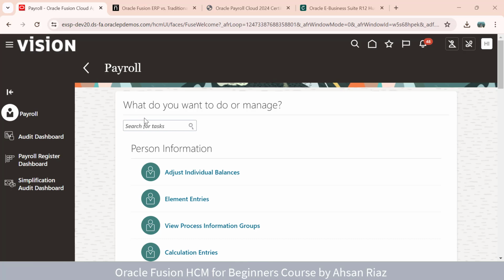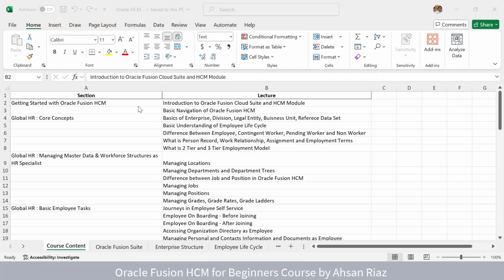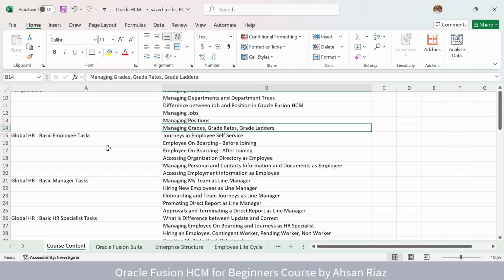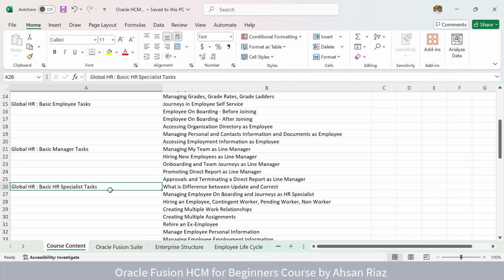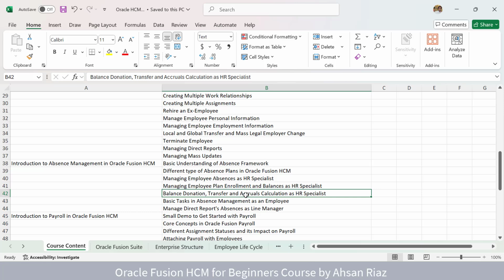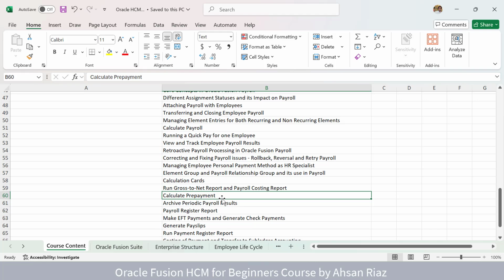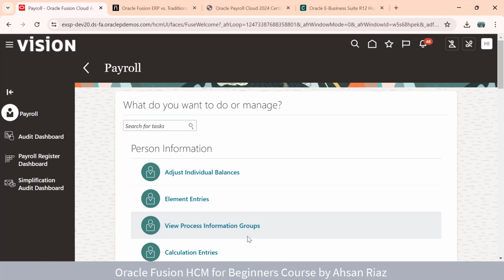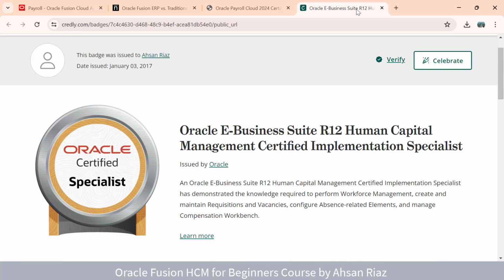Oracle Fusion HCM| Oracle Cloud HCM | Oracle ERP HCM | Oracle HCM Training | Oracle HCM Overview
Are you a business user new to Oracle Fusion HCM? This beginner-friendly course is your comprehensive introduction to Oracle Fusion Human Capital Management, designed to help you understand and navigate key HR, Absence, and Payroll processes with confidence.

You're an HR specialist working within Oracle Fusion HCM, this course walks you through the core functionalities in a simple, practical, and hands-on manner—no technical background required!

You will start with the basics of Oracle Fusion HCM, including system navigation, key concepts like legal entities and business units, and foundational knowledge of the employee life cycle. From there, you’ll explore workforce structures, job and position management, and master data setup as an HR Specialist.

You'll also learn how to perform day-to-day HR activities as:

An Employee: Accessing your personal information, onboarding steps, and using self-service features.

A Line Manager: Managing your team, hiring, promoting, or terminating direct reports.

An HR Specialist: Hiring and updating employee records, managing assignments, transfers, and more.

The course then introduces you to Absence Management, explaining how to handle absence plans, leave balances, and approval processes, with tasks relevant to HR Specialists, managers, and employees alike.

Finally, you'll get a full introduction to Oracle Fusion Payroll, covering essential payroll setups, processing steps, managing element entries, running reports, resolving issues, and generating payslips.

By the end of this course, you’ll be able to:

 Navigate and use the Oracle Fusion HCM system confidently

 Understand and perform key HR, absence, and payroll functions

 Apply HR processes relevant to your role as a business user

 Handle employee data, payroll runs, and common HR transactions